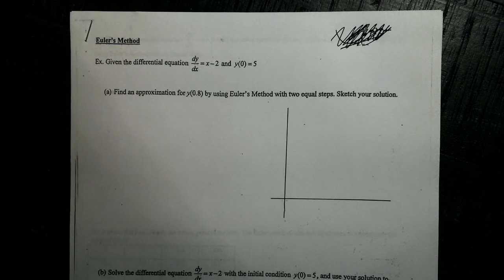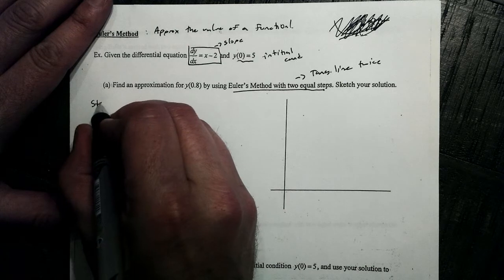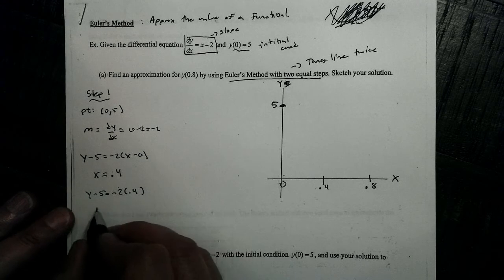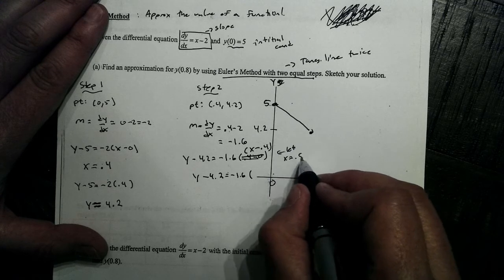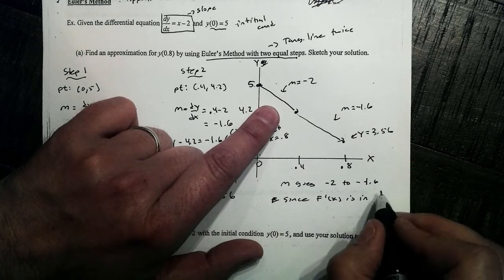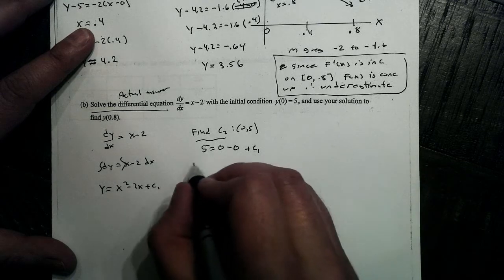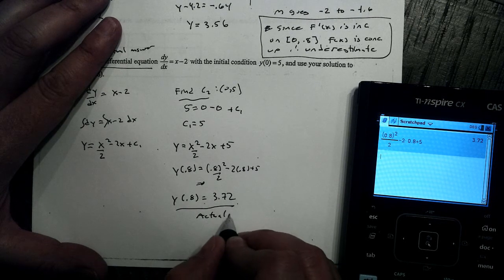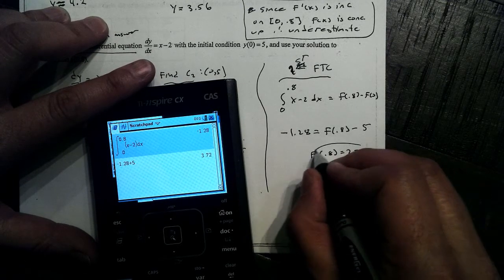Euler's Method Part 1